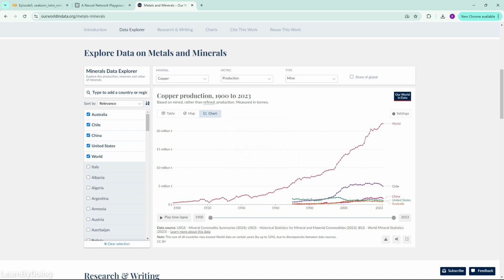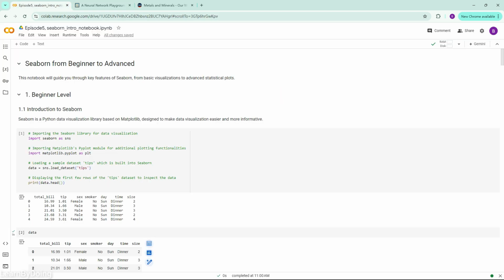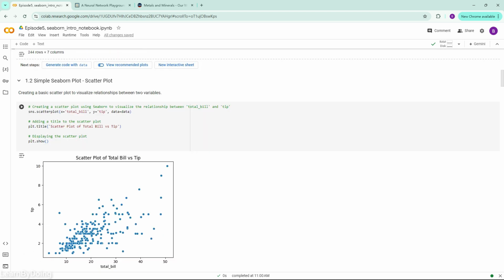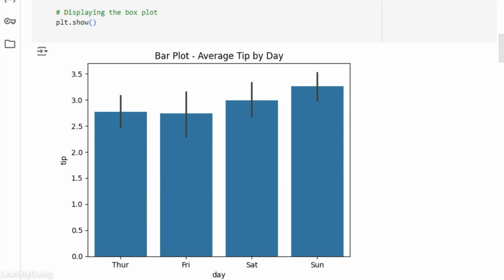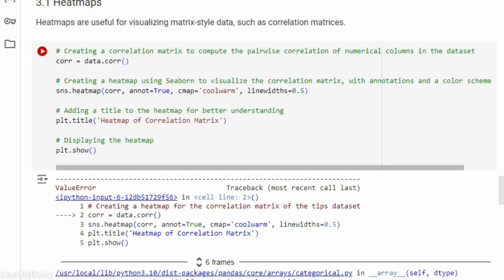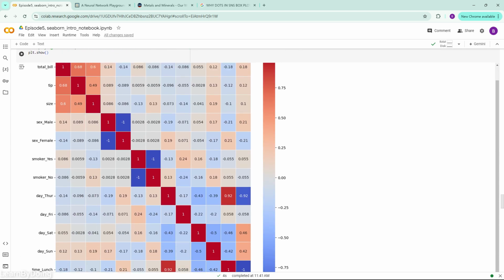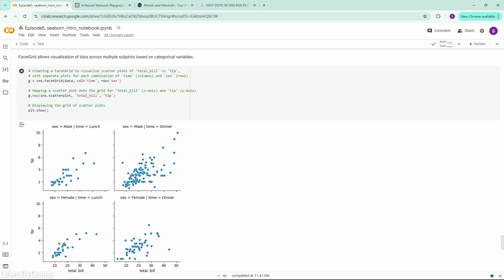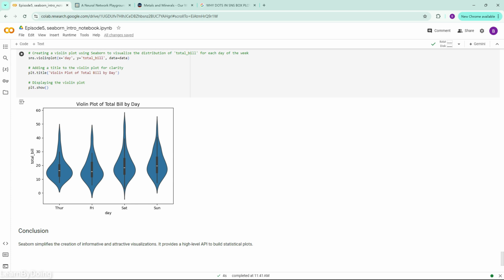DATA TALK EP 5 OURWORLDINDATA NN PLAYGROUND SEABORN PYTHON DATA VISUALIZATION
In this episode of Data Talk, the presenter dives into data visualization, exploring two major tools: Our World in Data and Neural Network Playground. These platforms offer excellent visualizations for real-world data and neural network training processes. The video focuses on the importance of data visualization in understanding trends, training models, and exploring data sets.

The presenter then shifts to Seaborn, a popular Python library for data visualization, demonstrating its use with the tips dataset. Several plotting techniques are covered, such as scatter plots, box plots, pair plots, and heatmaps. The video also touches on handling categorical variables and generating insights through one-hot encoding. The tutorial shows how to compare various variables, understand correlations, and identify outliers using these visual tools.

Key Highlights:

Explore data on Our World in Data and Neural Network Playground
Seaborn plots: scatter, box, pair, and heatmaps
Handling categorical data with one-hot encoding
Visualizing relationships, correlations, and outliers
In conclusion, the video emphasizes the importance of data visualization and encourages exploring different tools like Seaborn to enhance analysis and model interpretation.

Introduction to Data Visualization: 00:00
OurWorldInData.org Overview: 00:30
Neural Network Playground: 01:04
Seaborn Package Introduction: 02:13
Exploring the Tips Dataset: 03:16
Scatter Plot Visualization: 03:48
Understanding PO Plots and Box Plots: 04:27
Pair Plots and Heat Map: 07:19
Encoding Categorical Data: 07:52
Visualizing Correlation Tables: 09:05
Conclusion and Seaborn Importance: 12:26